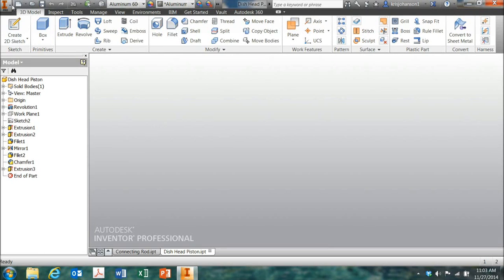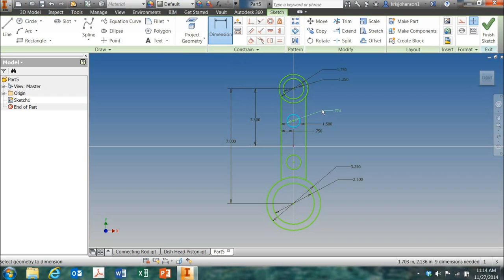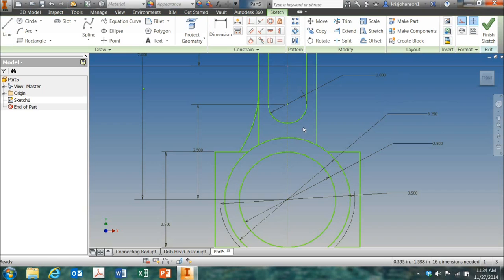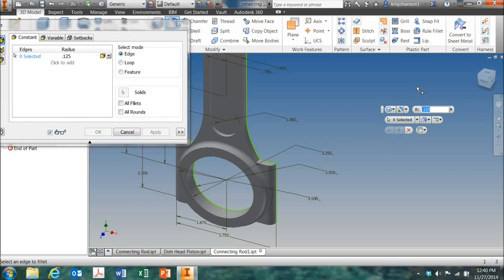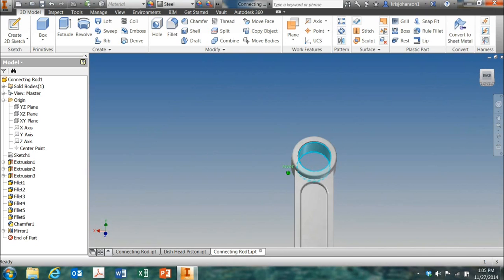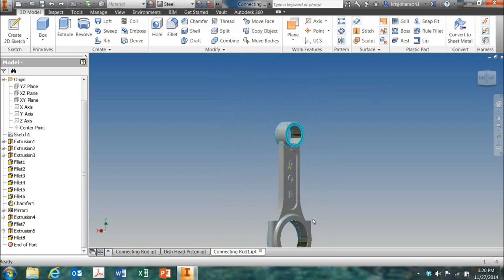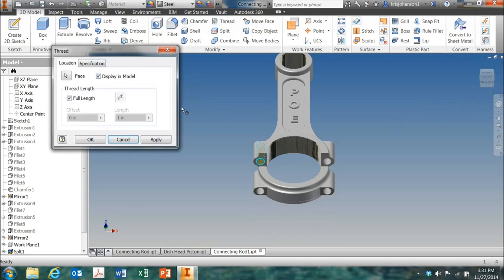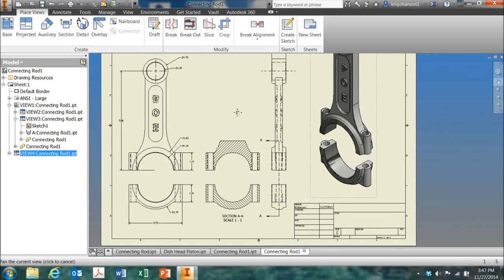Easy Beginner Inventor Project: Connecting Rod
Beginning 3D CAD exercise. Goes with the "Piston" project I posted a few days earlier.
High School Principles of Engineering class